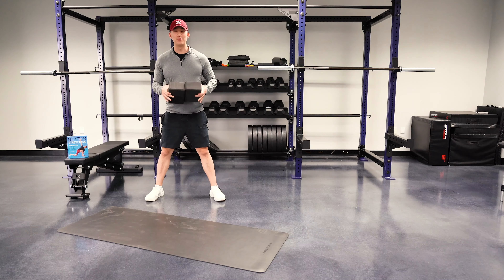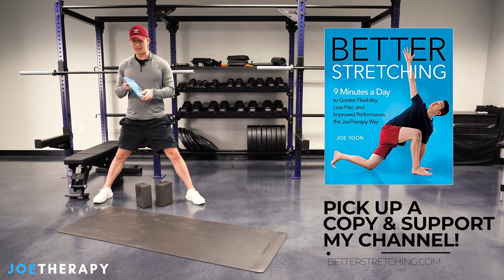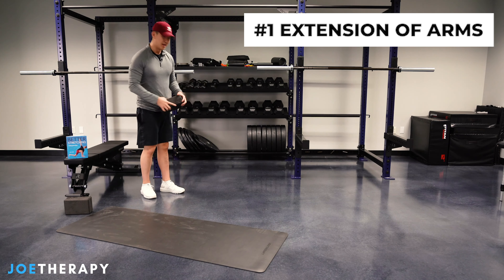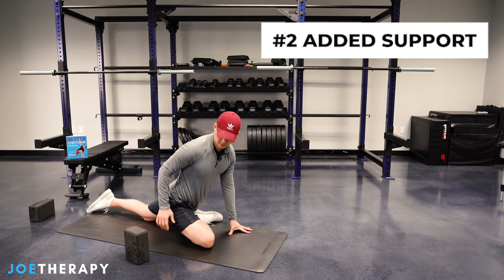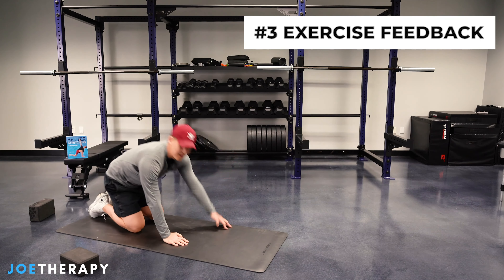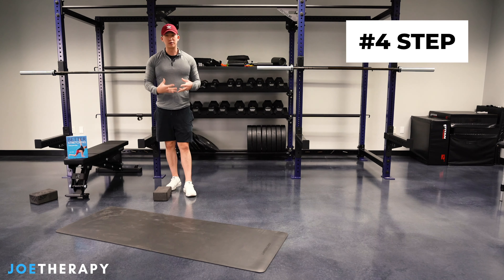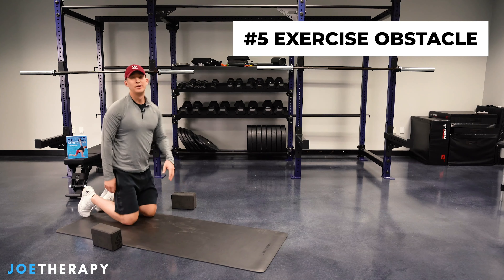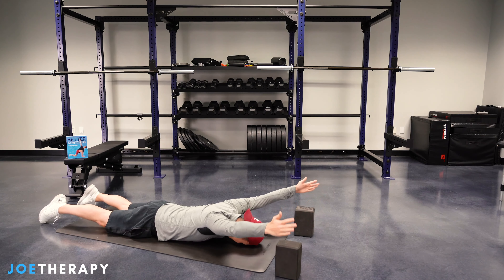5 Different Ways to Use Yoga Blocks | Joetherapy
▷Need more Flexibility, Less Pain and Enhanced Performance? Pre-Order my Book! Better Stretching!

▷ 9 MINUTES A DAY TO GREATER FLEXIBILITY, LESS PAIN, AND IMPROVED PERFORMANCE!